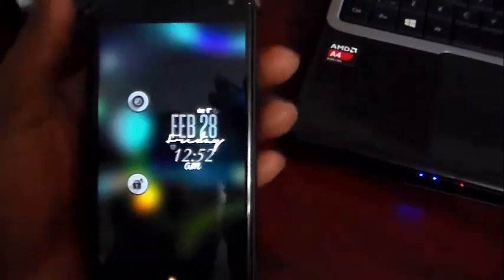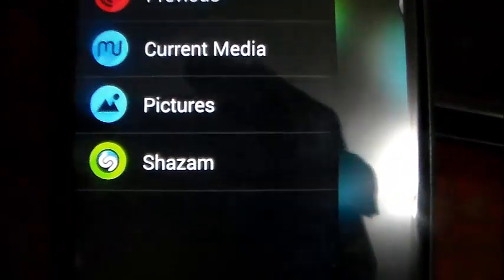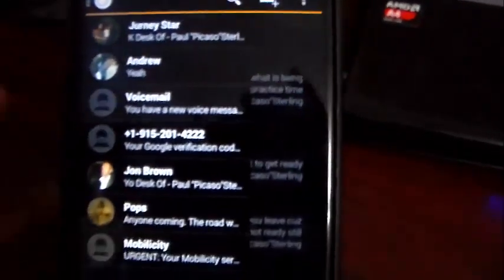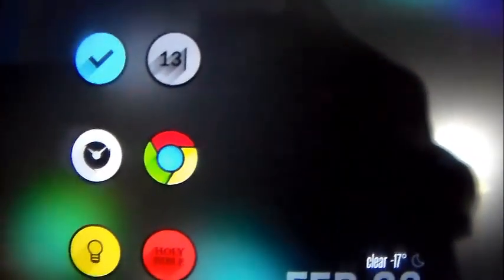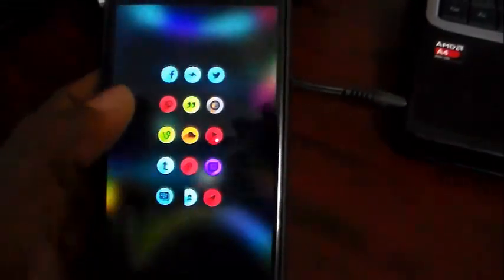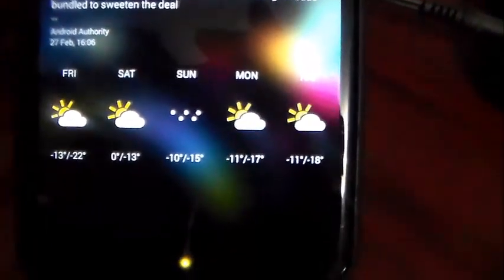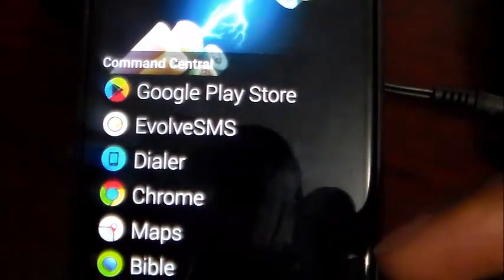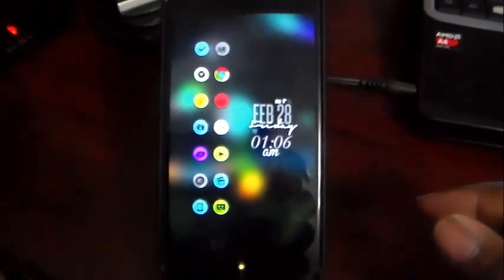Whats On My Android Feb 28th 2014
Hey guys just a quick look at my daily driver and apps(sort of).
Any comments or questions please leave them below. I'll get back to you as soon as possible!
Cheers.